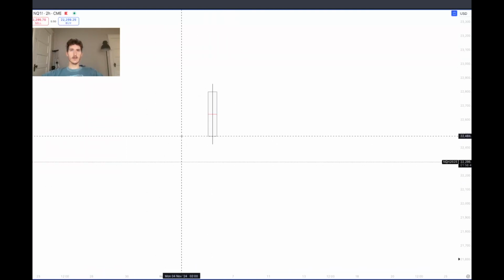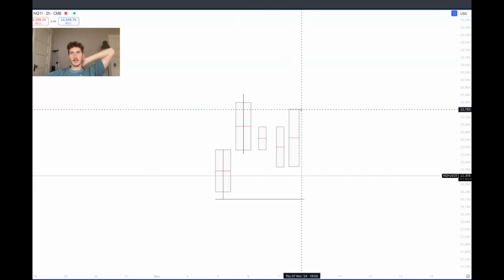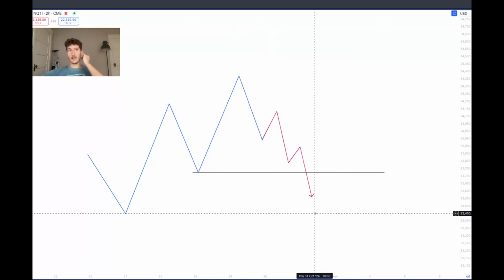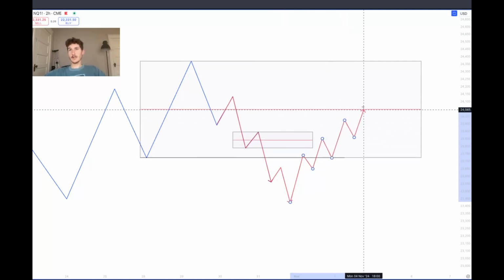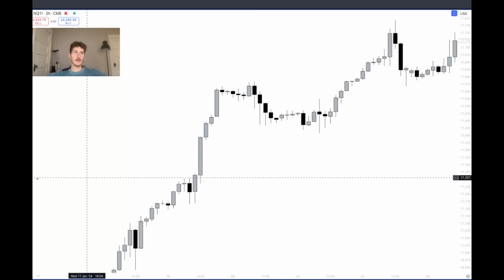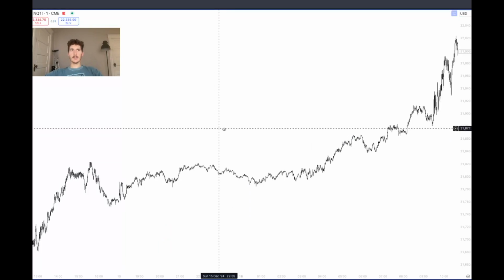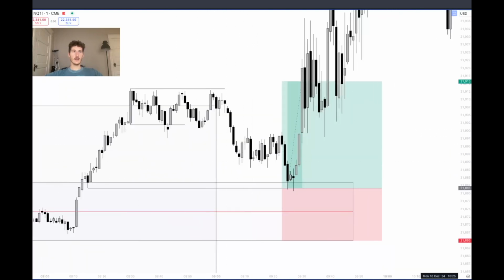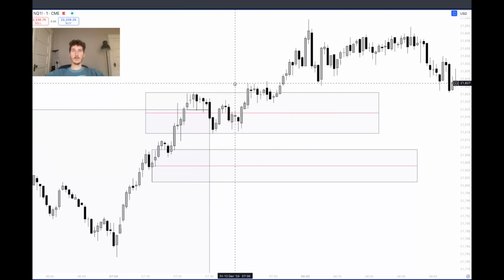Advanced Candlestick/Market Structure | The Magma Mindset Core Content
watch candlestick structure and market structure first!!